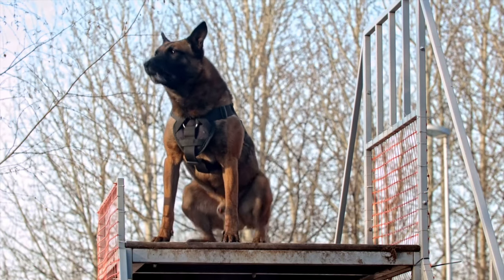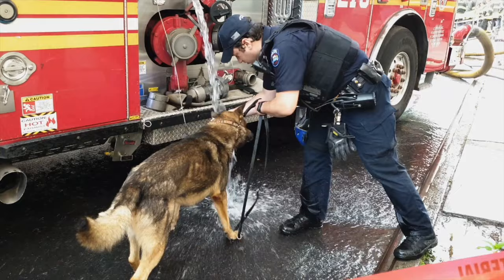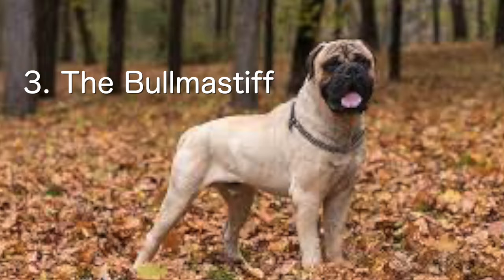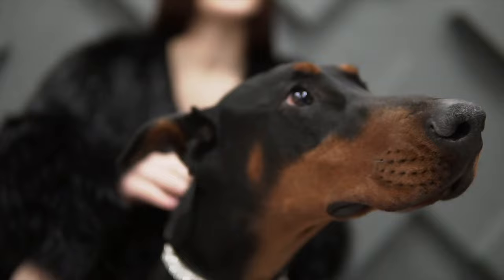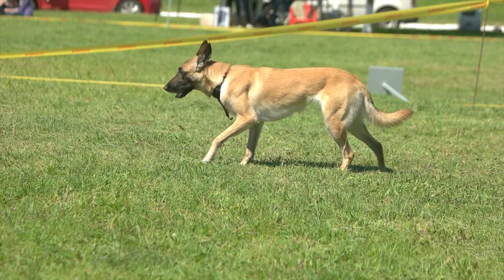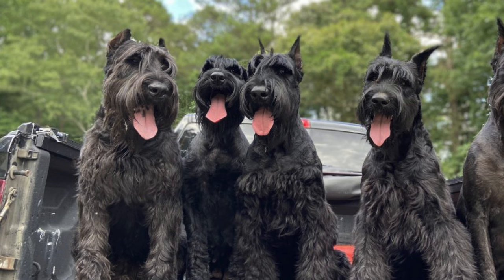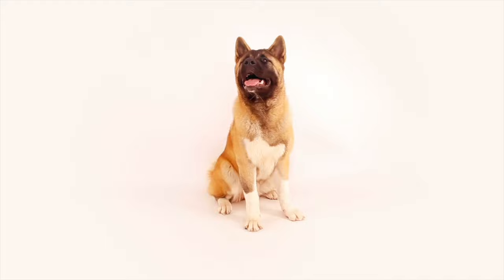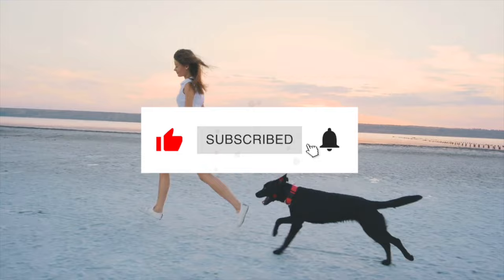The 10 Best Guard Dogs to Protect House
Top 10 Best Guard Dog Breeds to Protect Your House and Family

Perhaps you’re looking for a guard dog breed that is capable of protecting you, your property, and your family. After all, most canines are used to protect their owners and their property from any unwanted visitors.

Usually, an excellent guard dog is loyal, protective but not aggressive, strong, smart, alert, and obedient. While some dogs can be trained to be guardians, there exists canines who are naturally born to act as protectors. If you’re wondering what dog breeds do an excellent job in being a companion and a protector, then make sure to watch this video until the end.

Hi there, and welcome to Animal Report. As mentioned, today, we’re going to explore the top 10 guard dog breeds. If you’re ready, then let’s begin!

Brain Training For Your Dog That Skyrocket Your Dog’s Intelligence